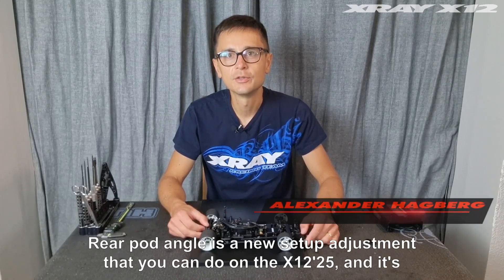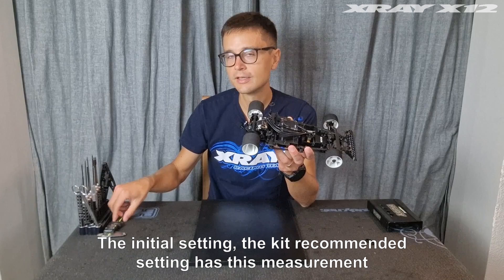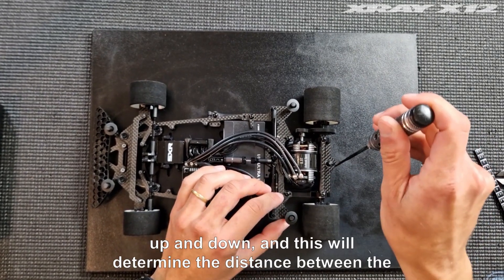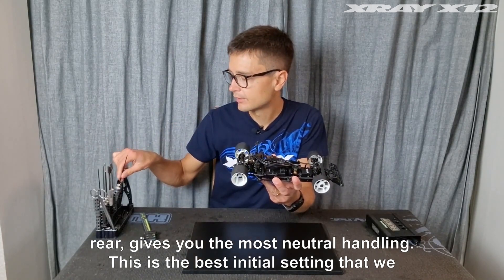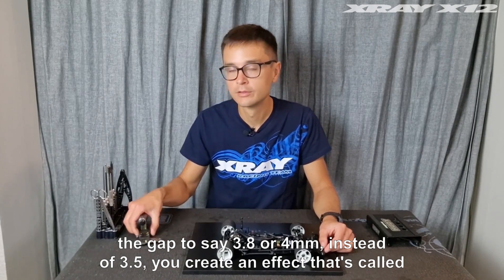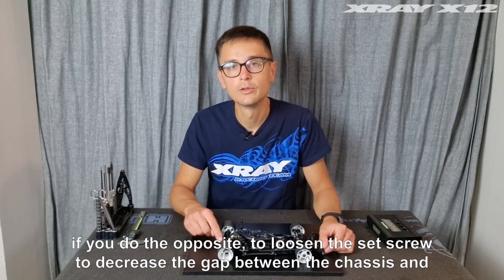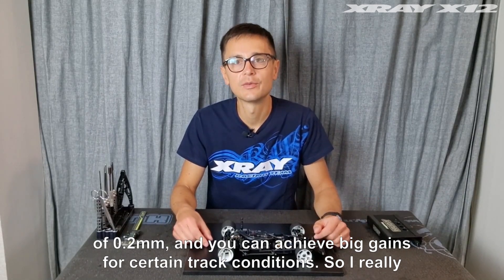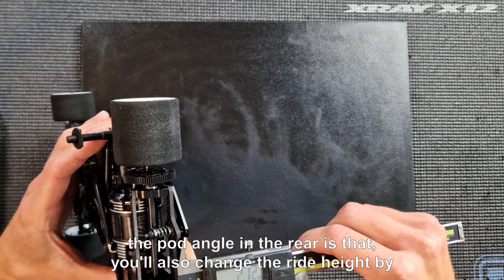XRAY X12'25 - Build - Pod angle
In this video Alexander Hagberg will guide you through the build process of the pod angle on the X12'25.